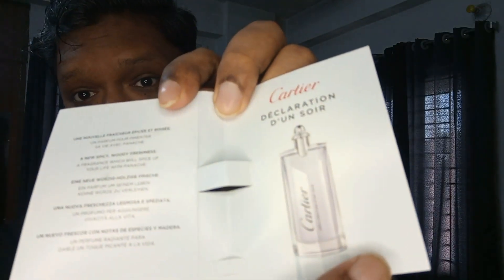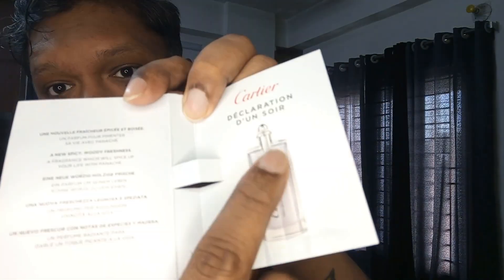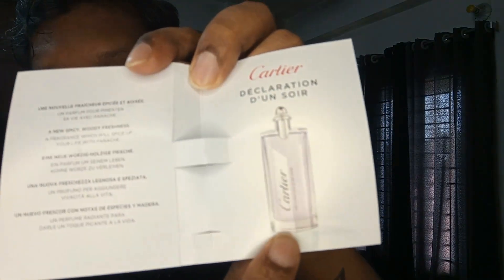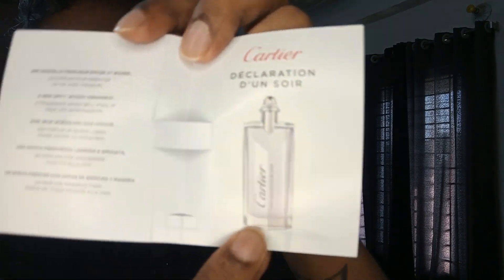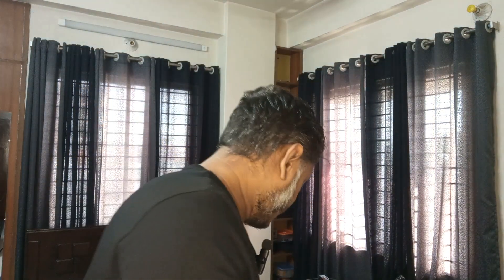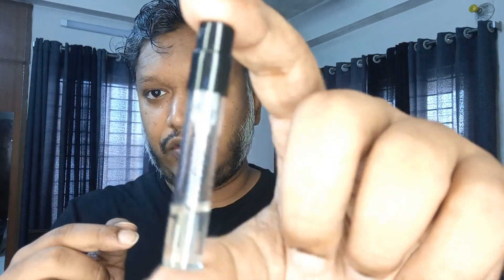Cartier Declaration D'un Soir Fragrance Review | Excellent Rose Based Fragrance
In search of a rose fragrance under $100 ? Why not take a look at Declaration d'Un Soir by Cartier . In this video I've discussed all the details regarding this perfume. Do watch the video!